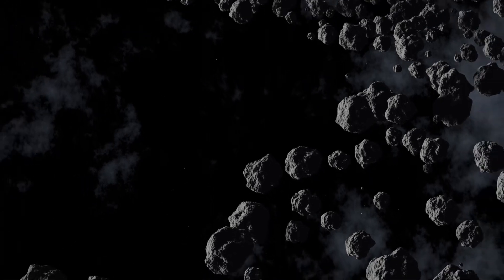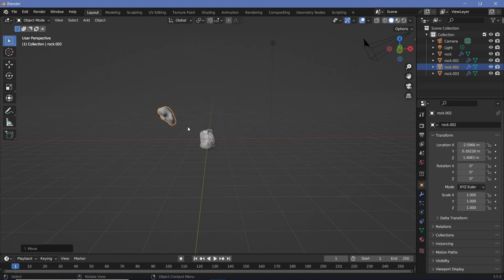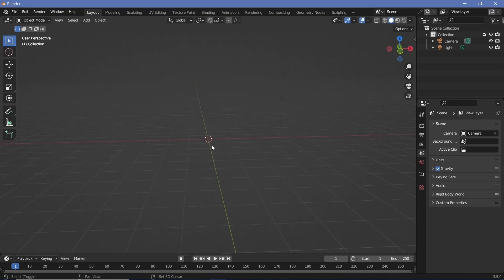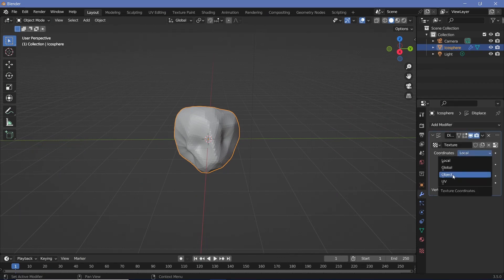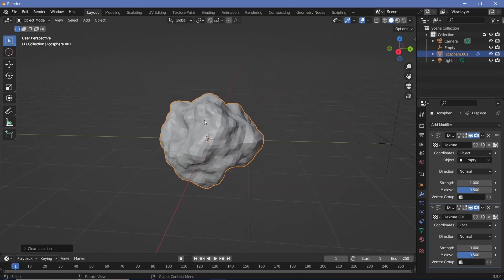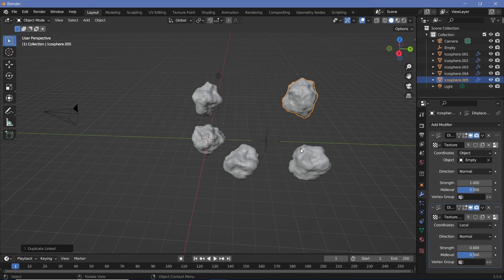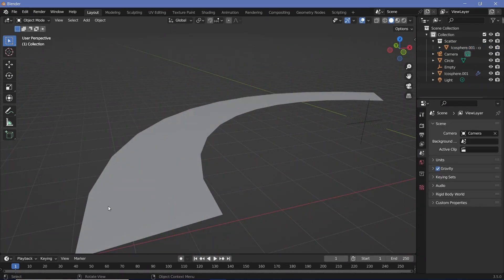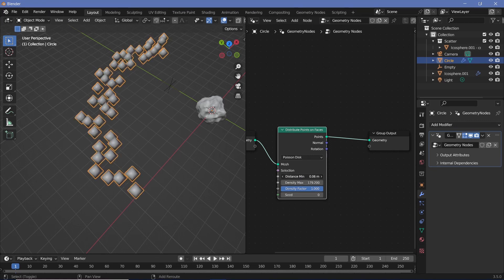Methods to Generate Rocks / Asteroids and Scatter Them - Blender Tutorial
I felt like sharing the process of creating meteorites and all was required, but I thought it would get more views if I paired it with creating a space scene. Should I do more of such content?

Time-Stamps:

0:00 Intro and Set Up
0:38 Method 1 of Creating Rocks
1:12 Method 2 of Creating Rocks
2:00 Method 3 of Creating Rocks
4:43 Creating the Scatter Object
5:39 Methof 1 of Scattering Rocks
6:50 Method 2 of Scattering Rocks
8:48 Method 3 of Scattering Rocks
10:10 Creating the Scene
11:01 Texturing and background
18:42 Final Renders / Outros

External Assets:

Nil/-